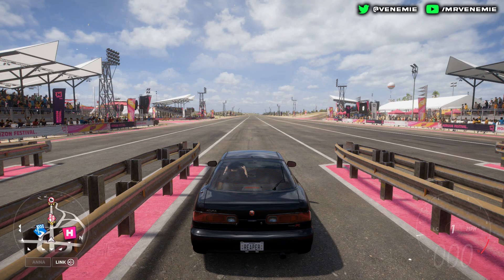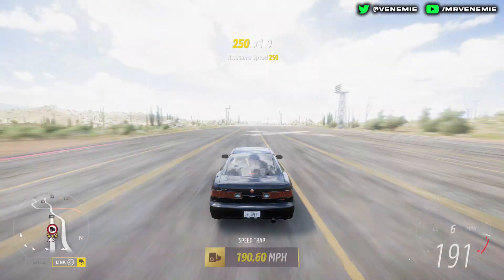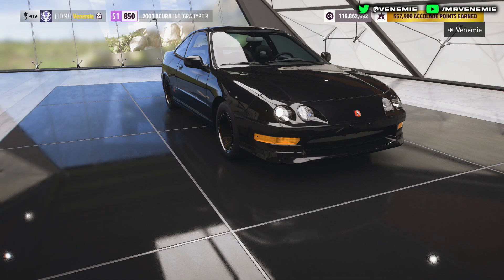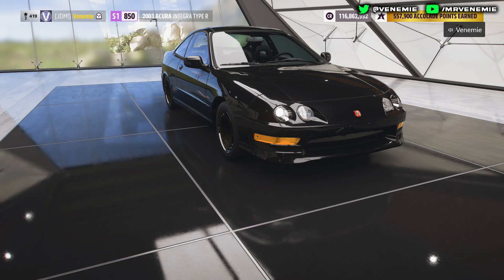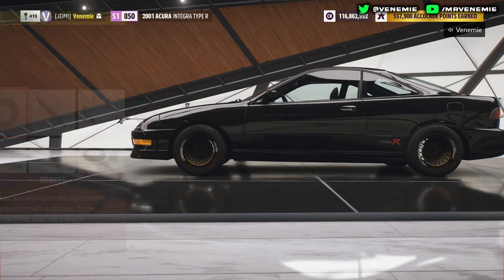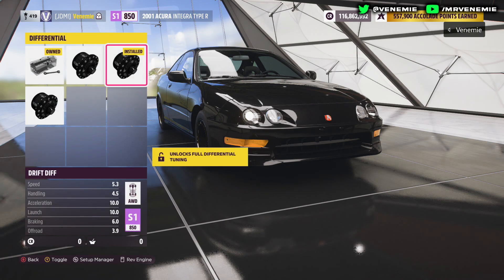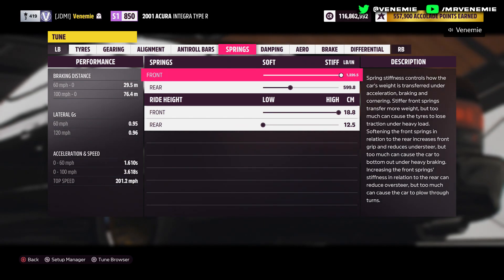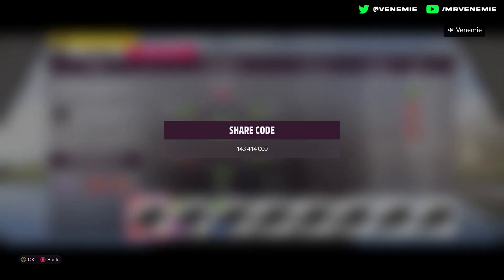Forza Horizon 5 | Acura Integra Type R Drag Tune *Anti Lag* (Forza Horizon 5 Guides)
Hey Family Todays Video Is A Forza Horizon 5 Video On A Build For A Acura Integra Type R With Anti Lag, If You Have Any More Requested Leave Them Down In The Comment Section, Feel Free To Comment Your Gamertags And Console Below In The Comment Section To Help Eachother Out,  If You Do Enjoy Then Please Do Drop A Like To Show Your Support And Why Not Subscribe To Join This Family If You Enjoyed The Video, GTA 5 Online Rare Paint Jobs,Modded Outfits,Duplications Glitches And Money Glitches Come And Enjoy What,F76,FORZA And GTA 5 Has To Offer !!

This is Forza Horizon 5 and here you will find the latest and greatest Forza content !!